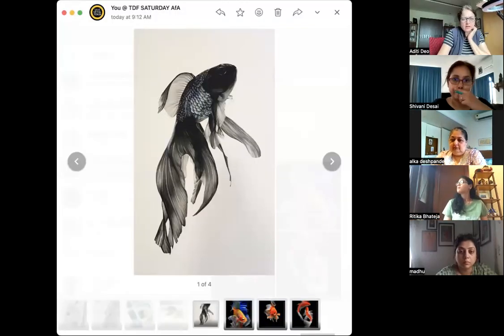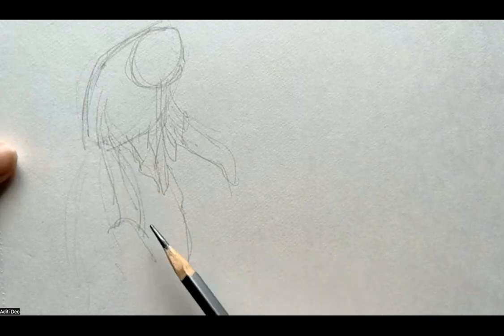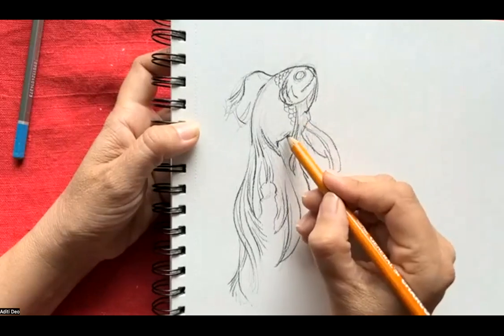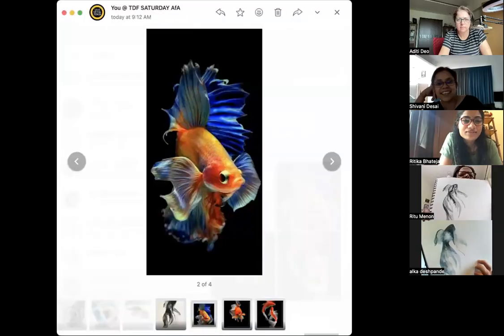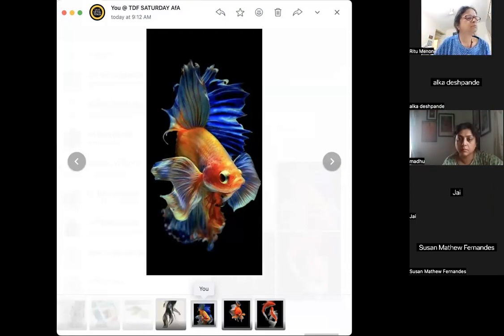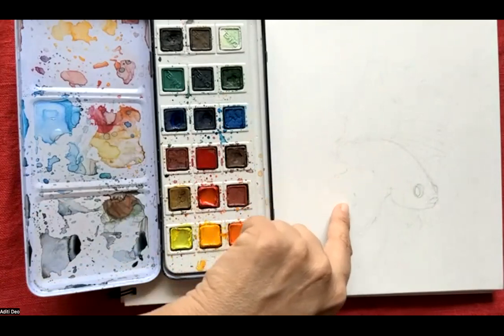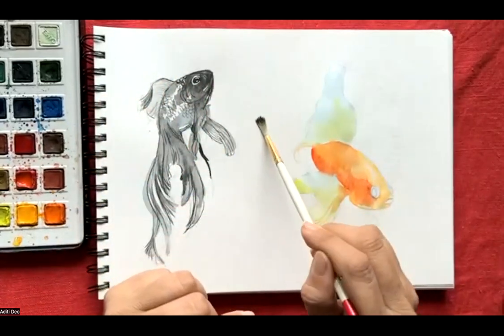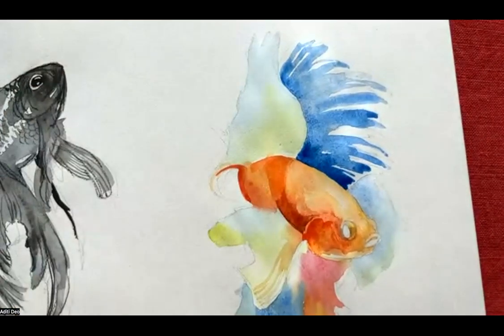Sat AM Sealife Goldfish 1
SEALIFE - Enjoy painting a plethora of lovely marine life. Let!'s start with goldfish. This is part 1. Watch out for part 2 in the same playlist next week